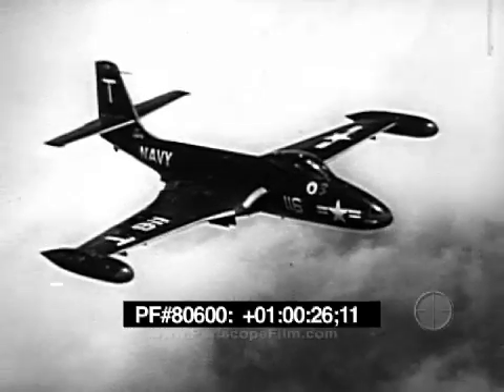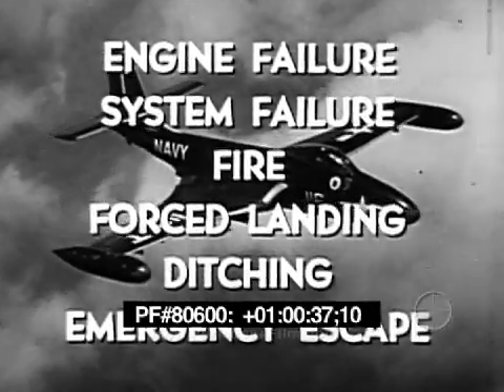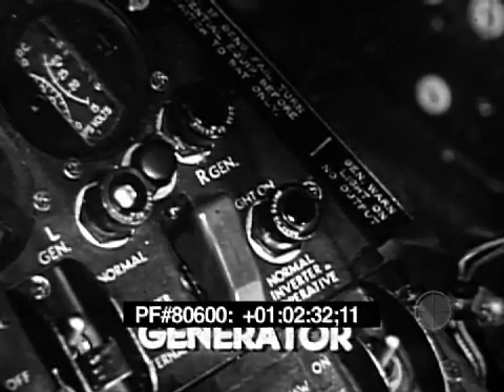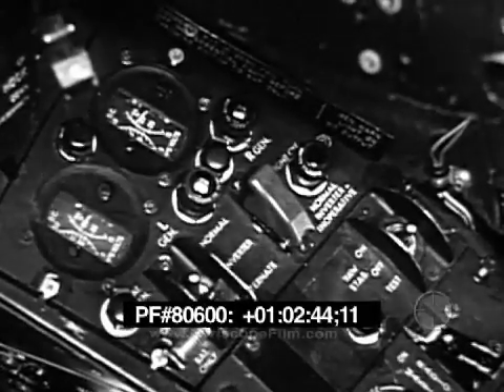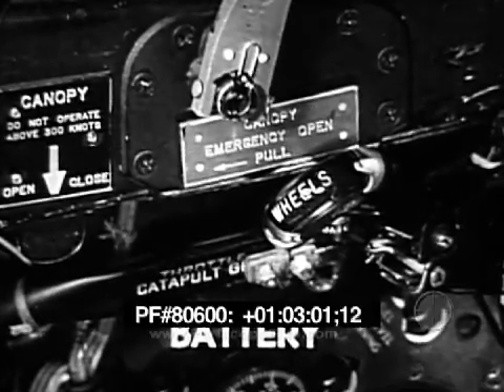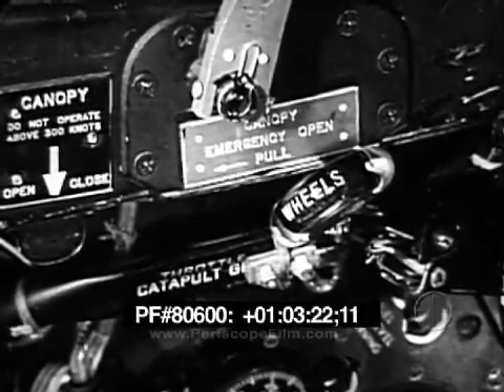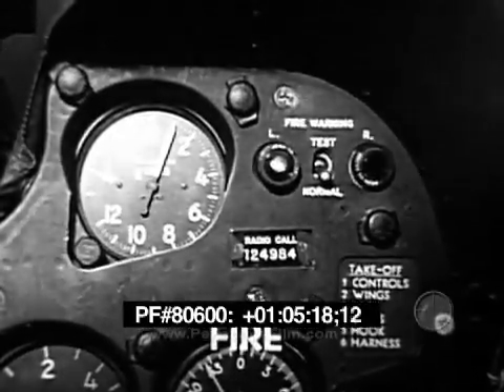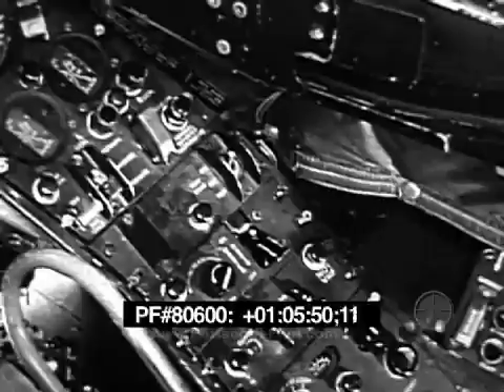F2H-2 BANSHEE JET FIGHTER EMERGENCY PROCEDURES U.S. NAVY TRAINING FILM 80600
‘The F2H-2 Banshee: Emergency Procedures’ is an educational and training film by the U.S Navy Department aimed at educating pilots on how procedures in handling emergencies in a F2H-Banshee such as engine failure, system failure, fire, forced landing, ditching, and emergency escape. The film demonstrates with live footage how a pilot would successfully handle each of the situations listed above. In the film, visuals of each step of how to handle the emergency are detailed by shots that focus on what lever might need to be pulled or what position the handle needs to be in. ‘The F2H-2 Banshee: Emergency Procedures’ would have been a valuable training tool for the U.S. Navy Department to train pilots in these various situations.  The McDonnell F2H Banshee (aka Model 24) is an early, single-seat carrier-based jet fighter. It was operated by the U.S.  Navy and Marine Corps, as well as being the only jet-powered fighter to ever be deployed by the Royal Canadian Navy. It was produced between 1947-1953.

00:09 Movie Title: ‘The F2H-2 Banshee: Emergency Procedures’ 00:30 F2H-2 Banshee aircraft flying 00:42 F2H-2 Banshee on the runway preparing for take-off 1:07 Fuel tanks dropping from aircraft into the body of water as it takes off from the runway 1:22 Aircraft taking off and retracking landing gear 1:37 Aircraft flying low to the body of water with text: ‘land straight ahead’ 2:17 Aircraft flying in the air with the text: ‘ system failure’, ‘generator’, ‘battery’, ‘fuel transfer’, ‘landing gear’, ‘aileron boost’, ‘Cabin Pressurization Systems’ 2:36 View of plane generator controls with the text: ‘generator’ 2:50 Pilot’s gloved hand moving the power switch to emergency position 3:00 View of the landing gear with the text: ‘battery’ 3:07 Pilot’s hand pulling the landing gear circuit breakers on the control panel 3:18 Landing gear control with the word ‘wheel’ on it, in the up position 3:27 Airbourne aircraft with the text ‘tip tank transfer’ 3:53 Aircraft on the deck with the nose slightly tipped down 3:56 Aircraft in the air with the text: ‘landing gear’ 4:12 Pilot putting the gear handle in a down position and pulling it out 4:31 Aircraft in the air with text: ‘aileron boost’ 4:46 Close up of aircraft cockpit with text: ‘pressurization’ 4:49 Pilot pressing down the ‘emergency vent’ control on the aircraft’s console 4:59 View of the nose of the aircraft with text: ‘oxygen’ 5:02 Pilot pulling the safety pressure lever on the console 5:20 Main instrument panel of the F2H-2 Banshee aircraft 5:29 Aircraft tipping to one side 5:41 Pilot turning the battery generator switch off 5:53 Aircraft flying over tree tops and descending with text: ‘forced landing’ 6:13 Canopy on the plane opening 6:41 Wheels on the plane lowering 6:52 Aircraft touching down and landing 7:02 Aircraft flying low over rough terrain with text: ‘wheels up landing’ 7:07 Aircraft flying over the sea with text: ‘ditching’ 7:44 Close up of canopy with text: ‘emergency escape’ 7:46 Man running up to aircraft and pressing a lever labelled ‘emergency only’ to open the canopy 7:53 Man climbing up into the canopy 8:01 Interior canopy control lever being pulled 8:08 Overhead view of the cockpit of the aircraft with a pilot inside and the text: ‘emergency escape ejection seat’ 8:25 Pilot pulling lever to his left 8:39 Pilot reaching above his head to grasp ‘face curtain handles’ and pulling it down 8:45 The pilot and the ejected seat flying through the sky with a parachute 9:07 A man flipping through a textbook with a pencil 9:11 Closeup of a page with an illustration of the F2H-2 Banshee aircraft 9:22 End credits: ‘Sea Power for Security: The End’